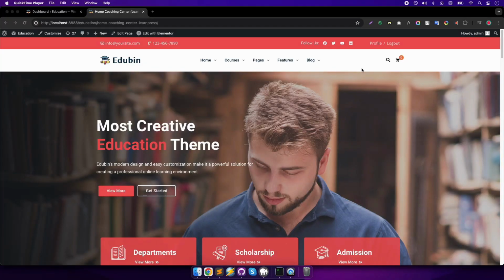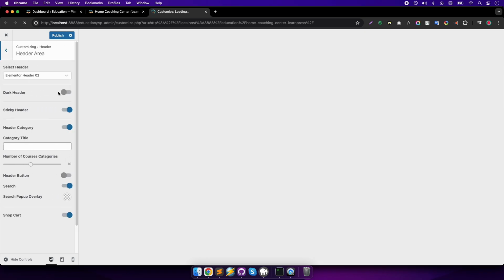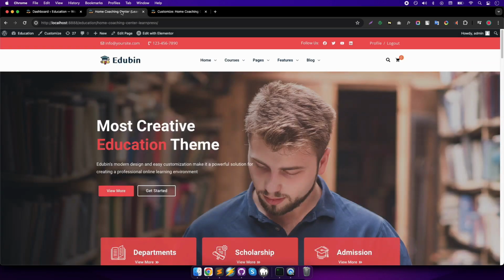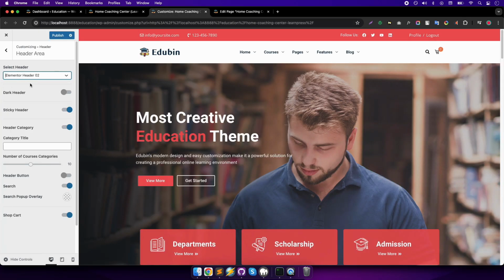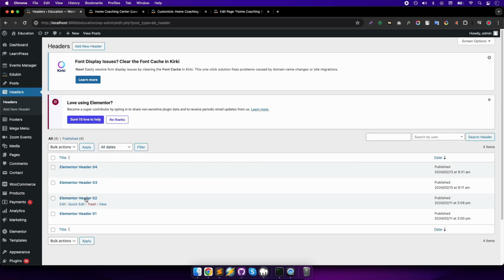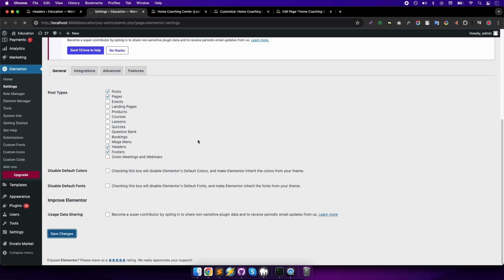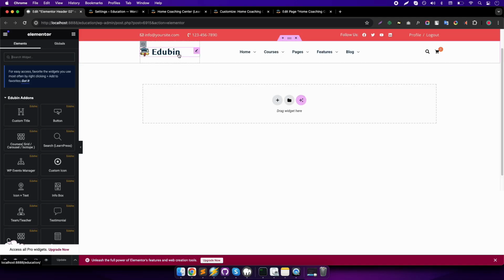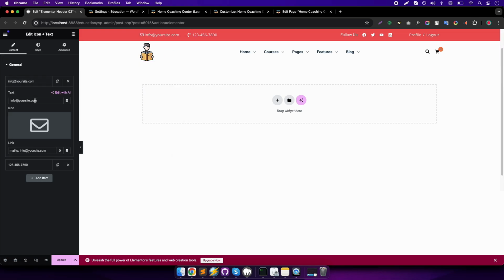How to edit Edubin theme header using Elementor.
**How to Change Edubin Theme Header Using Elementor Page Builder | Step-by-Step Tutorial | How to change edubin theme logo?**

Welcome to our comprehensive guide on how to change the header using the Edubin theme with Elementor Page Builder. In this tutorial, you will learn how to customize your Edubin theme footer to enhance your education website's appearance.

Edubin is a highly popular education WordPress theme compatible with the following LMS plugins:
- LearnPress LMS
- Tutor LMS
- LearnDash LMS
- Sensei LMS
- MasterStudy LMS
- LifterLMS

**Documentation:**
For detailed instructions and additional information, check out our [online documentation]

**Support:**
We are here to help! If you have any questions, ideas, or suggestions, please create a ticket through our [support center]